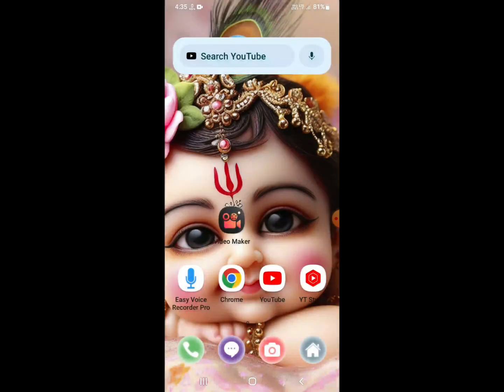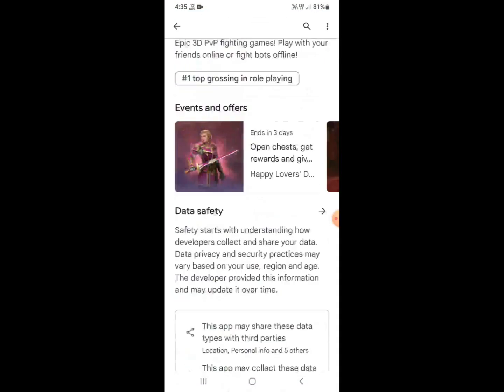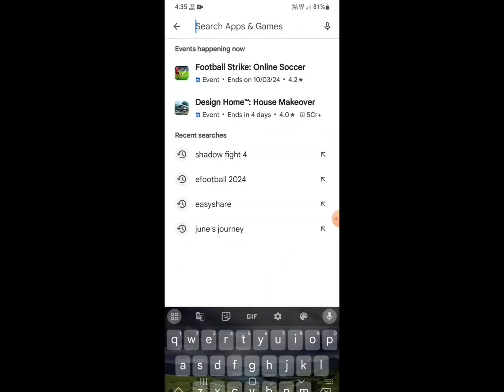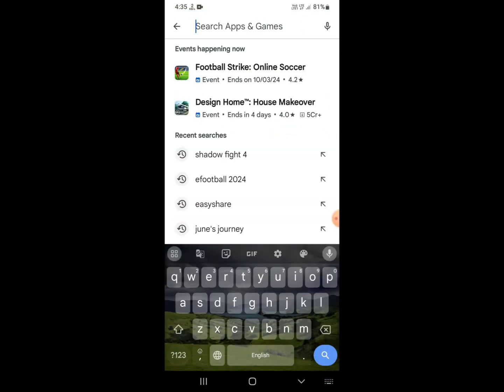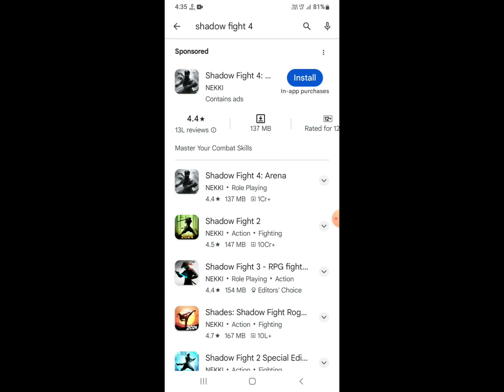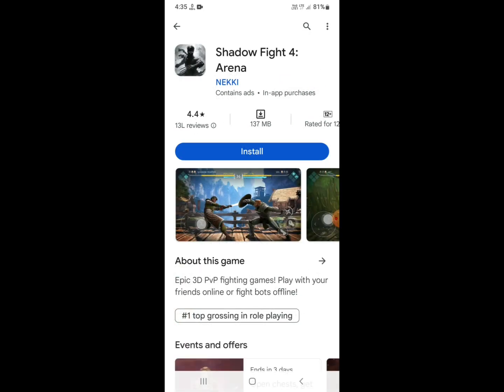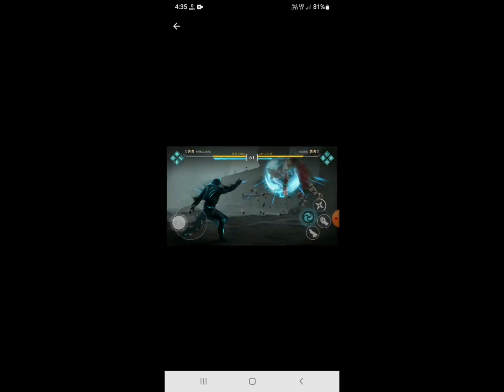shadow fight 4 matchmaking problem solve